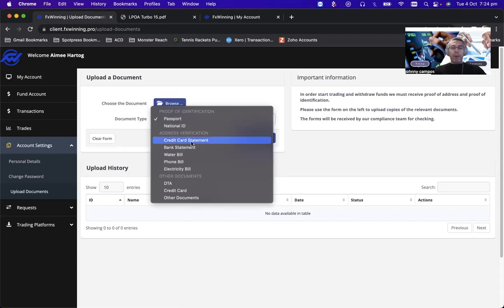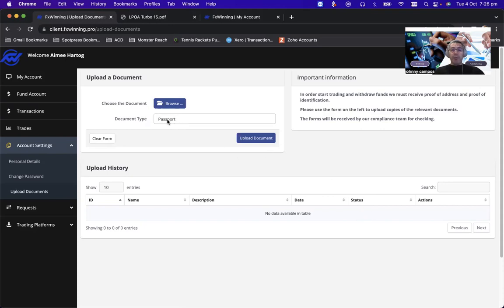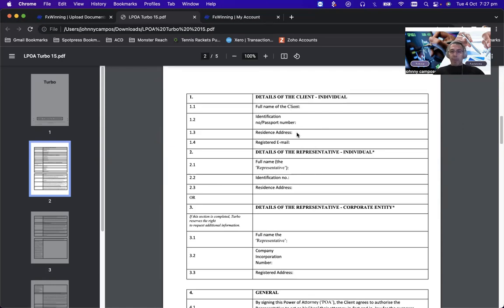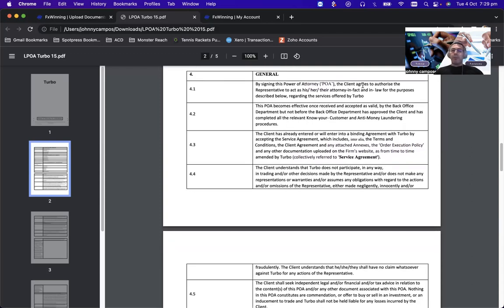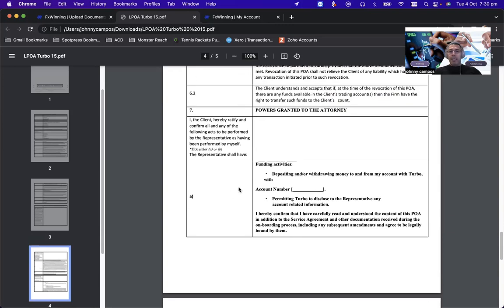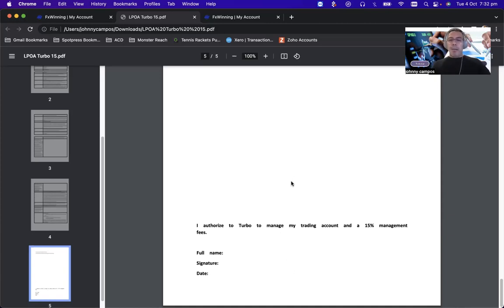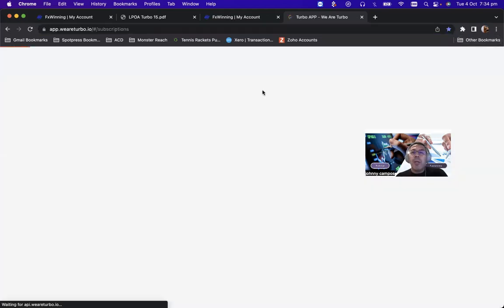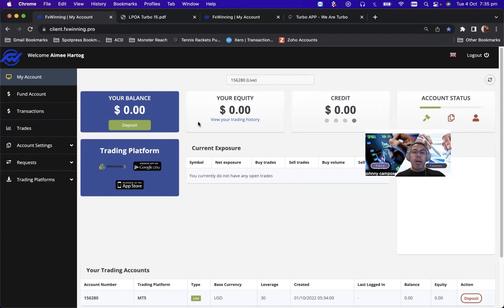How to upload documentation on your FXWINNING account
client.fxwinning.pro